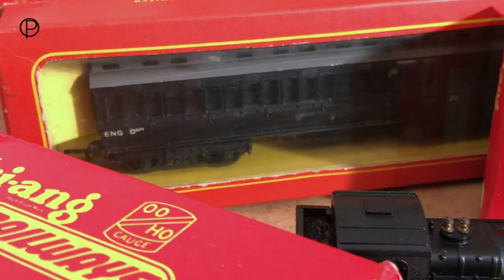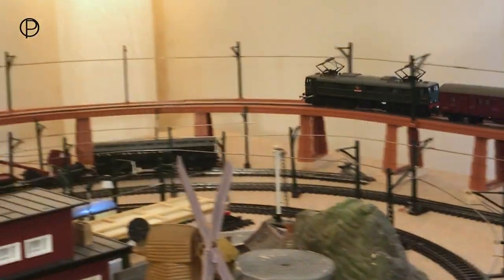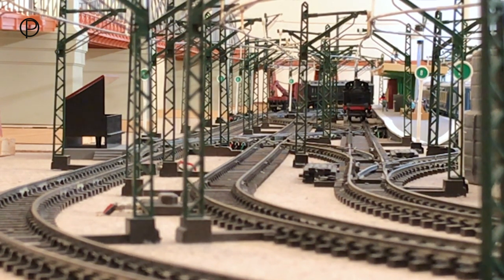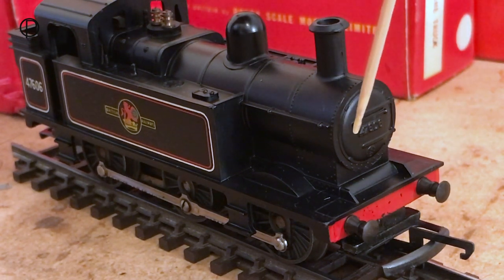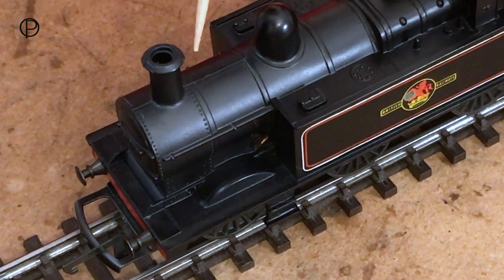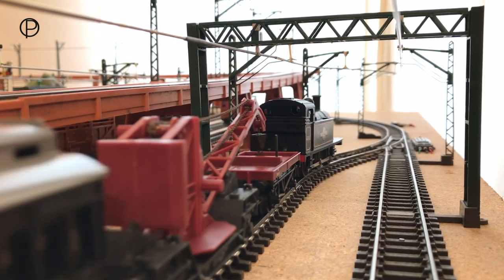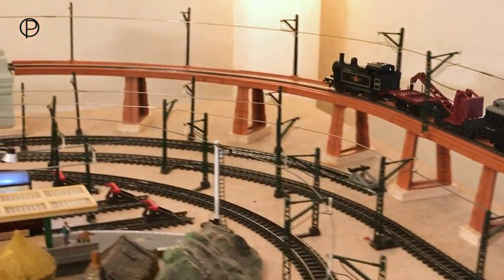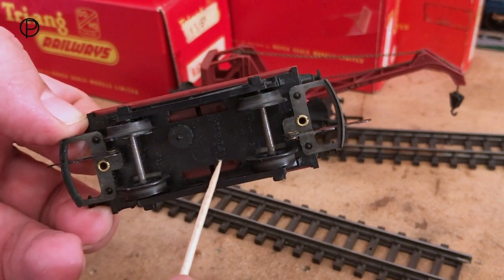Tri-ang Railways R.52 Jinty Class 3F Tank Locomotive with Crane Truck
A brief look at Tri-ang Railways R.52 Jinty Class 3F Tank Locomotive (c1953-75) along with R.17 Match Truck (1953-74), R.127 Crane Truck (c1962-79) with R.620 Engineer’s Coach (c1963-66). There is also an R.253 Dock shunter (c1957-77) with freight and R.351 EM2 Electra with a rake of 9in Maroon coaches.